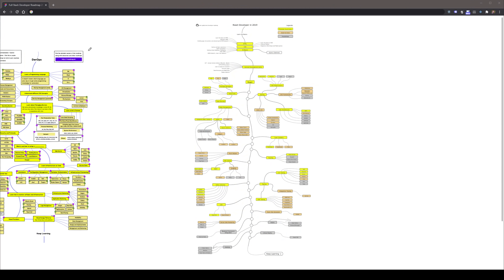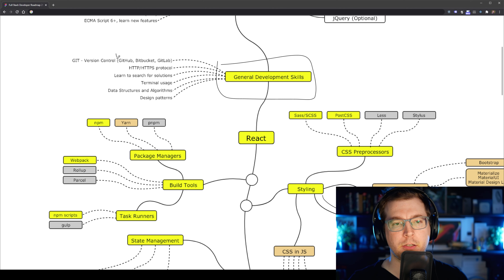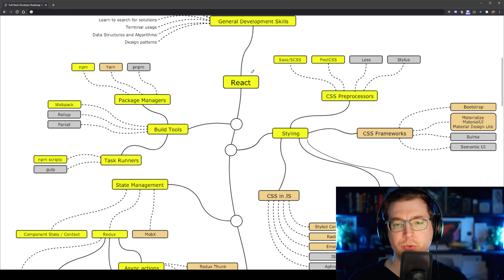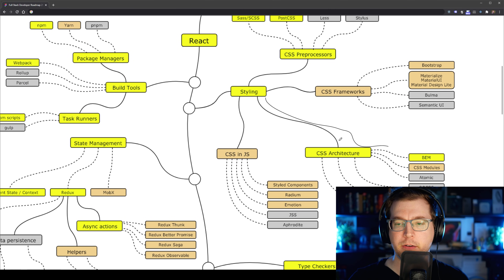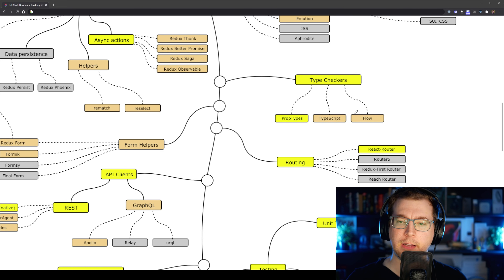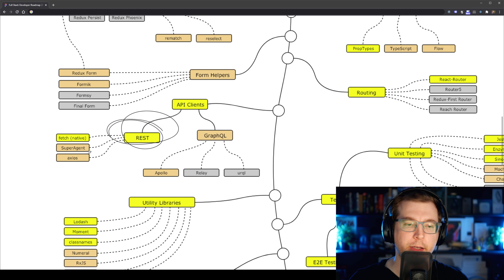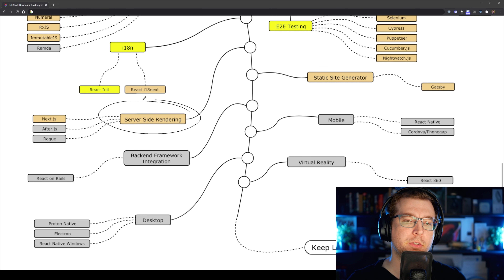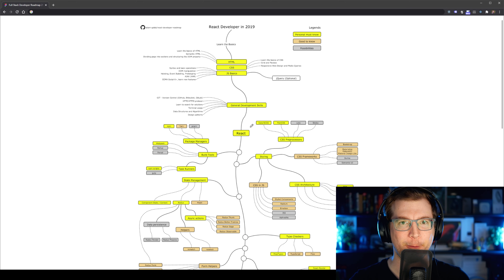React JS Roadmap for Developers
If you're planning on learning reactjs, this react roadmap will cover all the things you might find yourself using along the way. Developers in react js will be needing a foundation of HTML, CSS and JS as per usual, but after that, there are a few important things to learn.

Included in this react js roadmap:
- HTML
- CSS
- JS
- General Development
- React
- Package Managers
- Styling
- State Management
- Type Checkers
- Form Helpers
- Routing
- API
- Utility Libraries
- Testing
- Server-Side Rendering
- Desktop
- VR